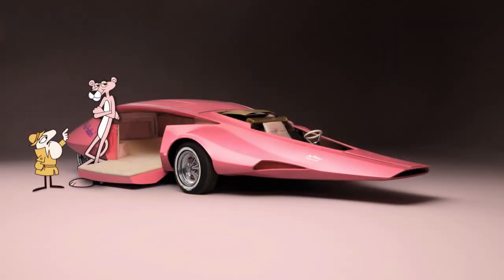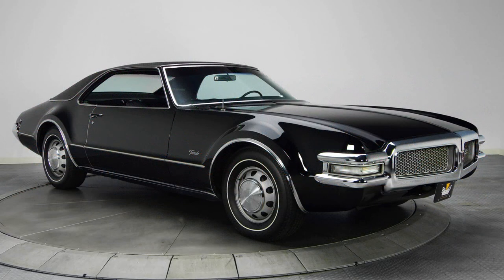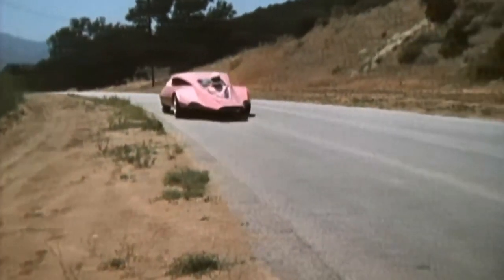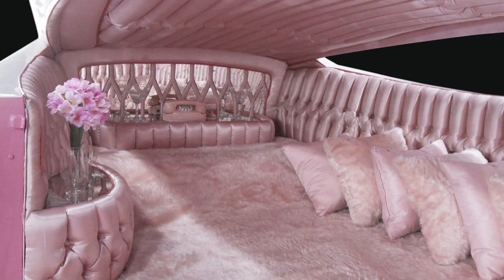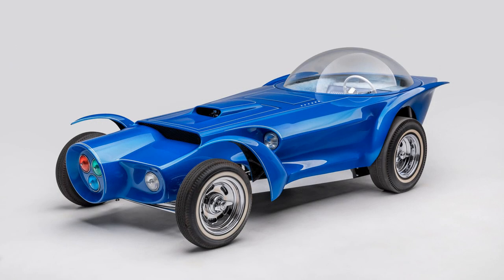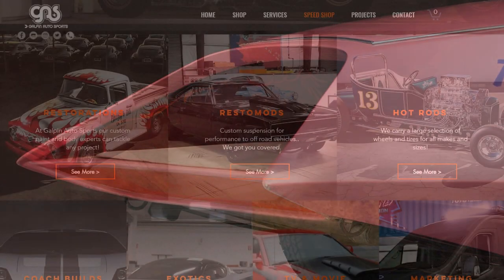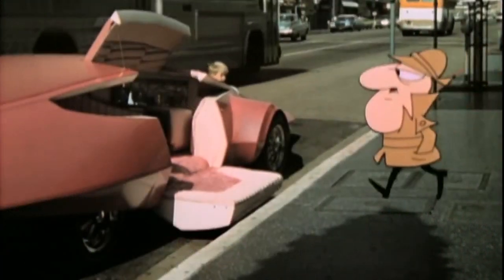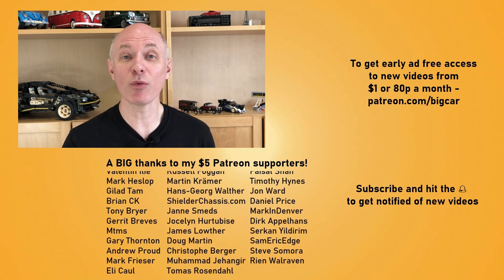The Panthermobile Story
The Panthermobile was created to feature in the opening and end credits for the 1969 “Pink Panther Show”, a spin off from the successful Inspector Clouseau films of the 1960s. It cost around £330,000 in today’s money to build, a fair amount to shell out for the credits of a kids cartoon show. It continued in the vein of other TV show cars such as the Monkeemobile and the Batmobile.